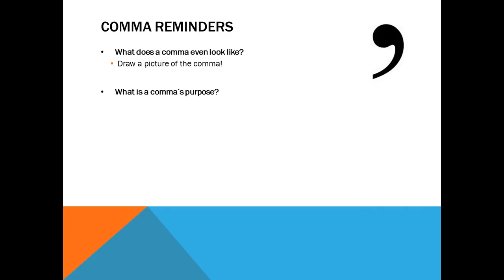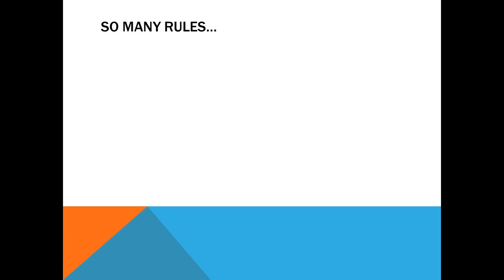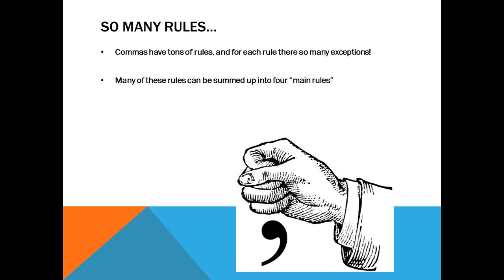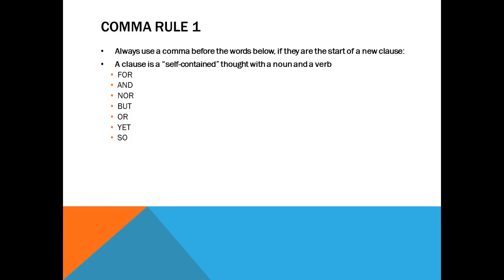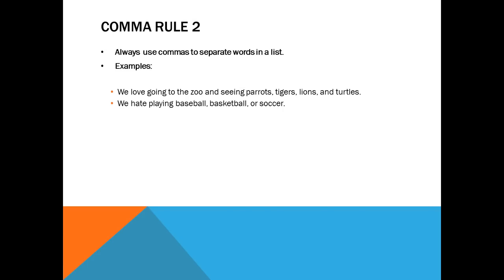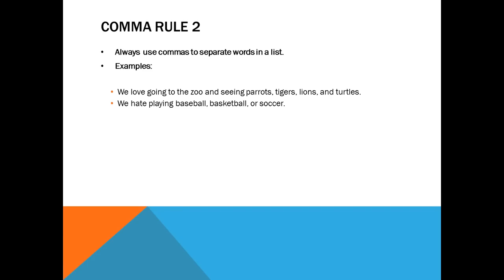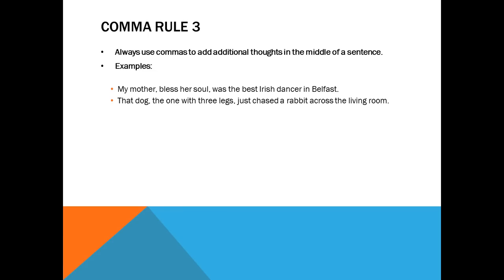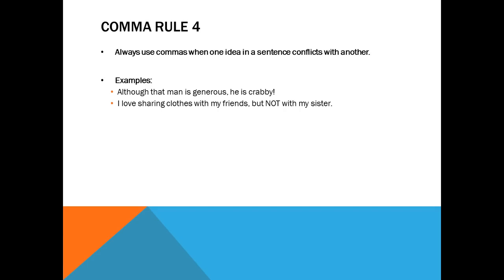Podcast 3 - Comma Rules!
American Studies - Comma Rules